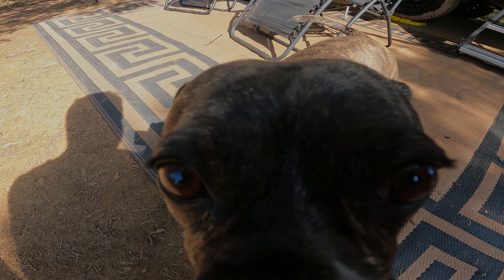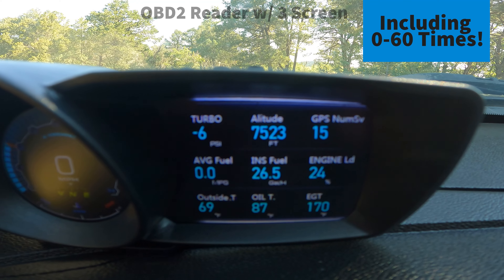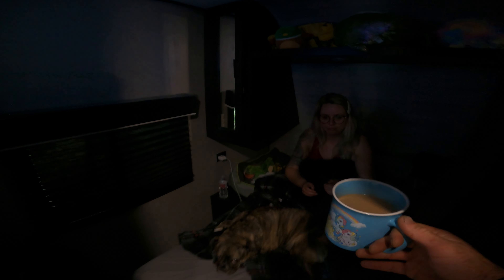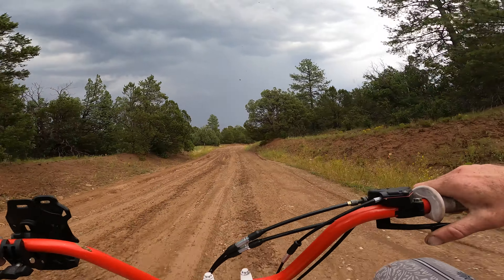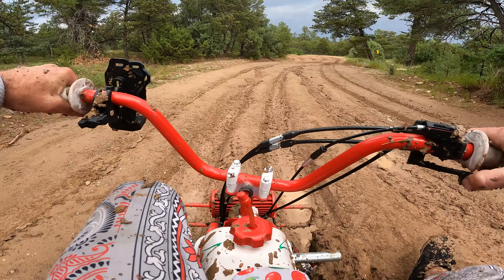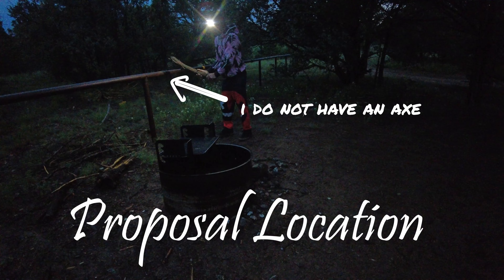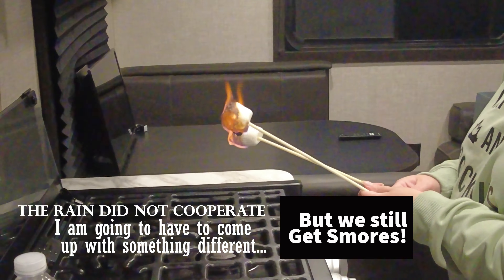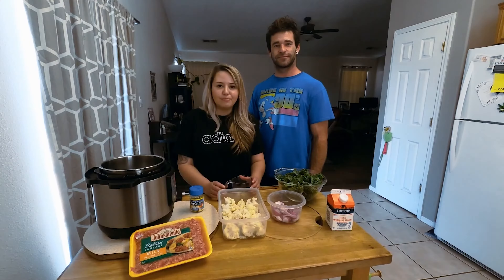Will you marry me?!! (Tijeras NM, Boondocking)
Today we finally go back out camping and i get to do something I've been waiting quite a long time for! i have been planning this for a quite a little bit and I'm hoping everything goes to plan. It was a phenomenal weekend out in Tijeras New Mexico! We had the best time sitting outside under the awning in the rain, even though it got really muddy we still had a great time. We definitely had a weekend for the record books :)

Amazon Storefront 🎀

💻 ASUS Rog 17 Strix

🎙Hyper x Quad cast S Mic

💡 Ring light